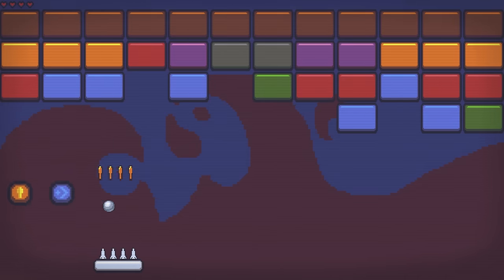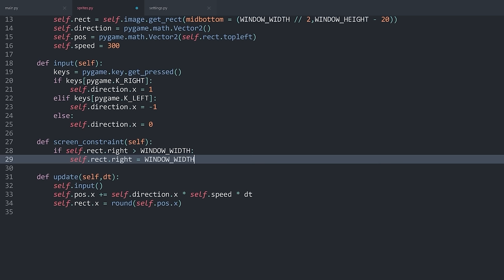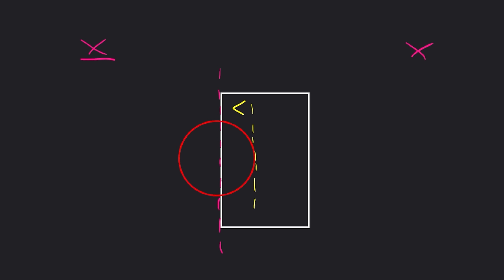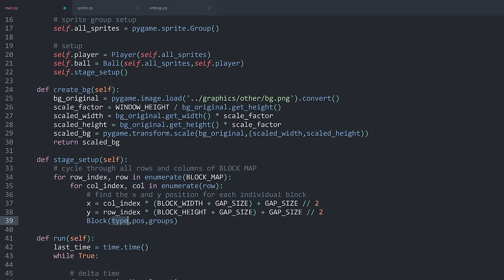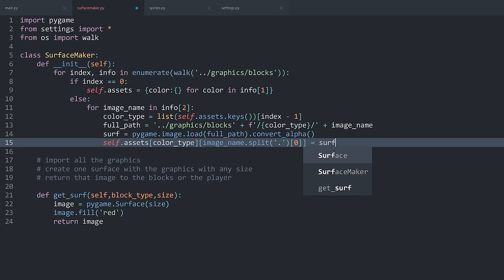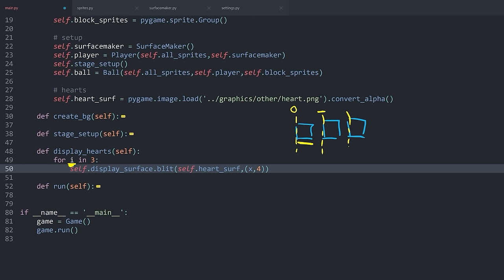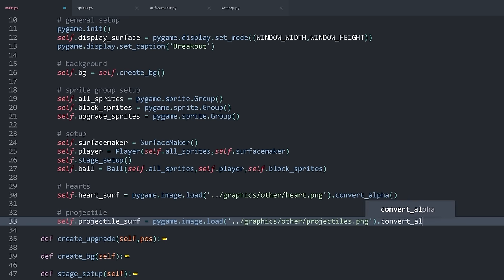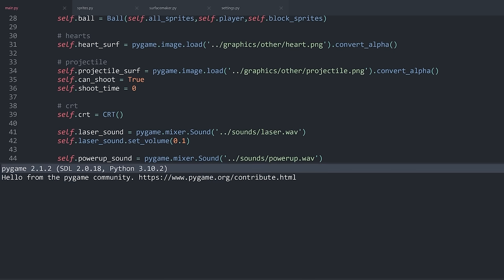Breakout in python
A video creating breakout in python. The game includes flexible graphics, sounds, powerups and a cool retro look.

Timestamps:
0:00:00 - Intro
0:00:37 - Project setup
0:04:56 - Creating the background
0:13:42 - Creating the player(-ish)
0:30:18 - Creating the ball
0:51:14 - Collision theory
1:10:04 - Creating the blocks
1:35:46 - Adding proper graphics
2:21:07 - Adding hearts
2:27:57 - Creating upgrades
3:03:56 - CRT Styling + sounds